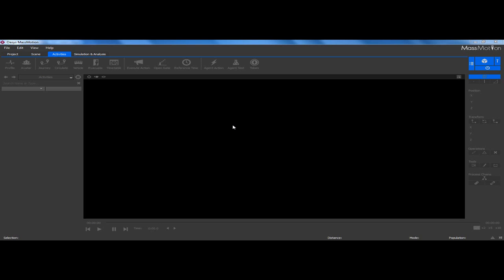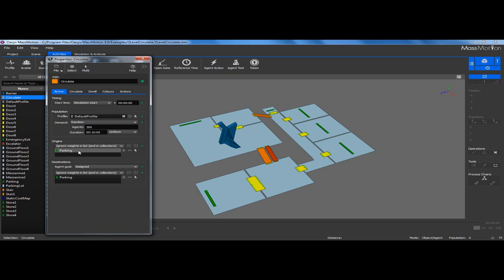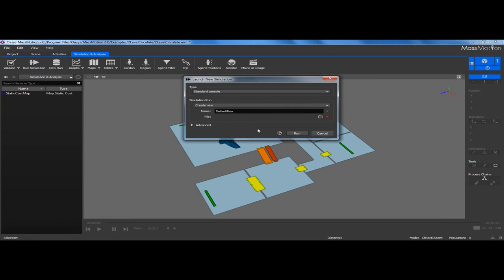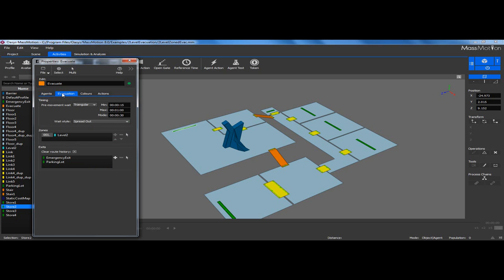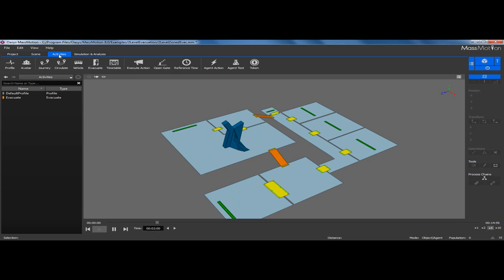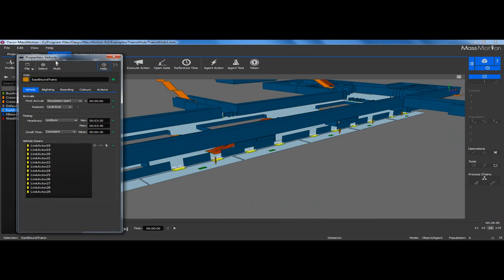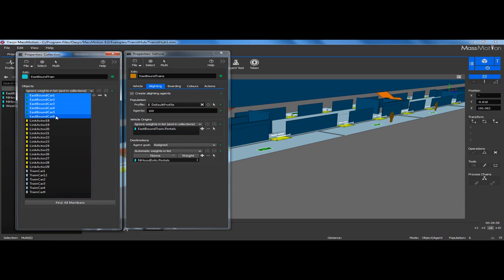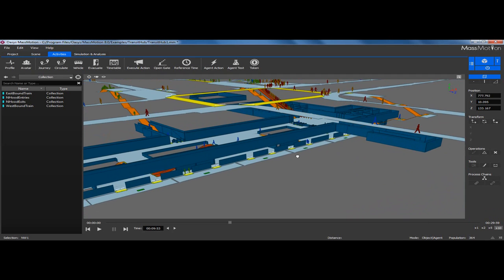MassMotion Tutorial Demand